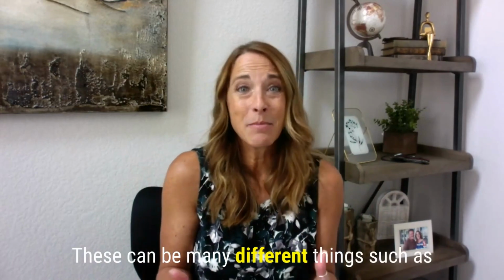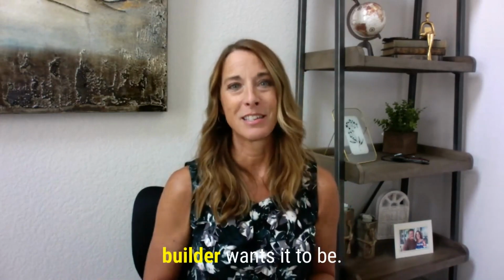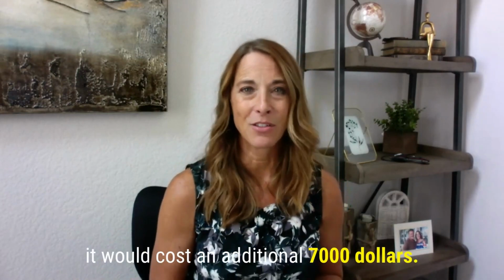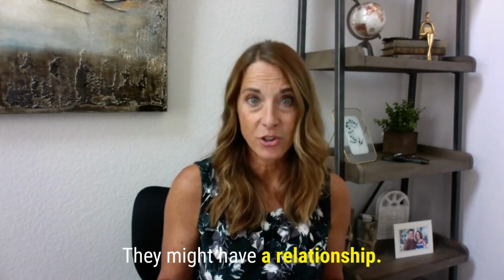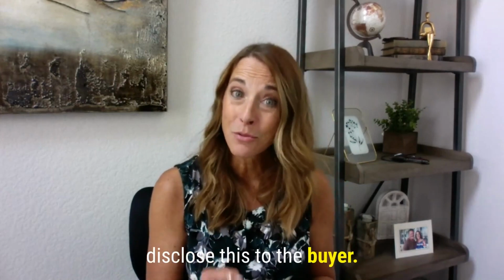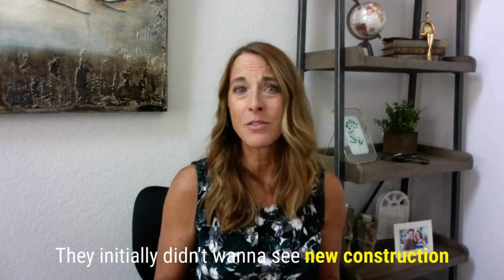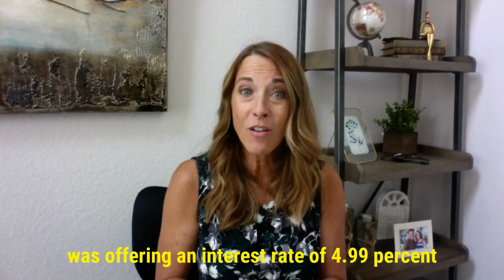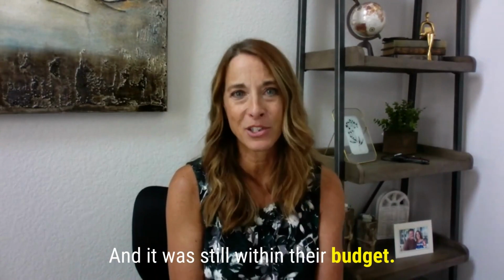Pre Existing vs New Construction Homes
In this crazy 2023 housing market, how do you know which is better - new construction or a pre-existing home?  The answer depends on you and your particular circumstances.  Either option can be beneficial depending on your wants, needs, finances, etc.